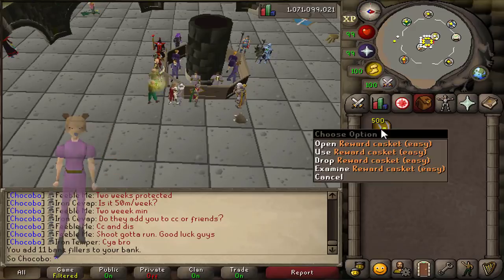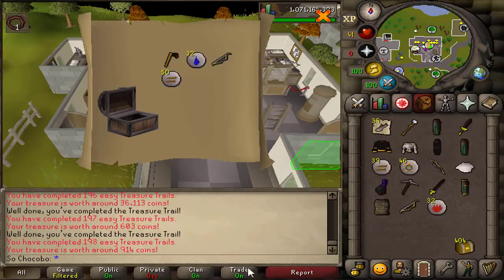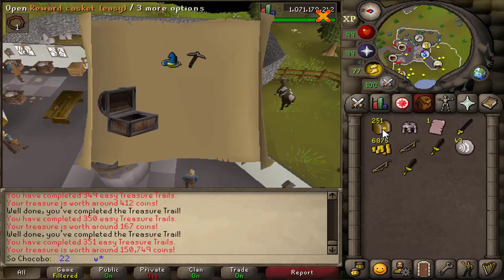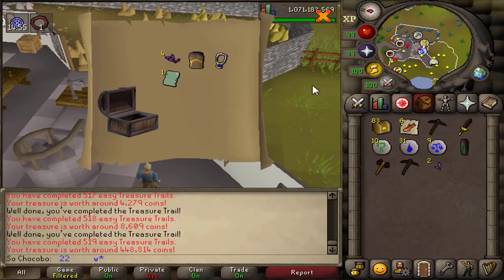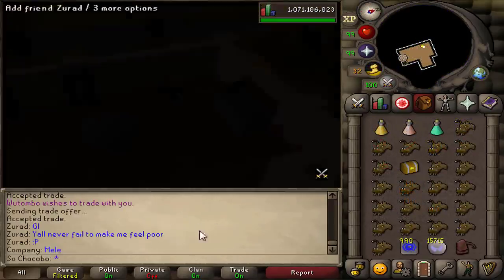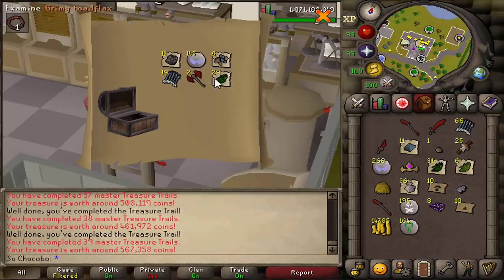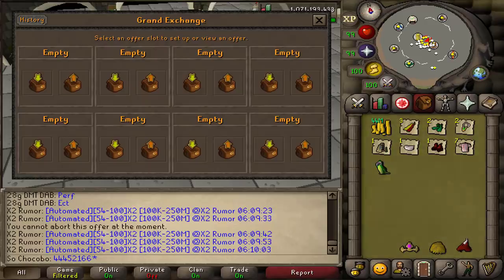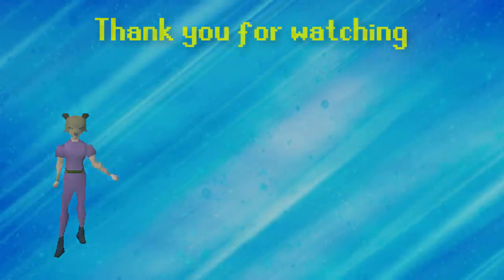Loot From 500 Easy Clue Scroll Caskets & Mimic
Loot from opening 500 Easy Caskets all at once. With an update on Old School Runescape a couple weeks ago it is now possible to collect multiple caskets and store them in your bank to open all at once. This video tracks the individual loot of each clue scroll that is opened and calculates the total cost/profit using gourmet and young implings.